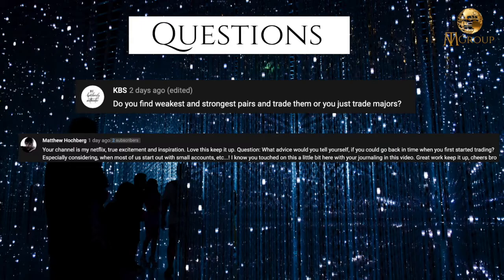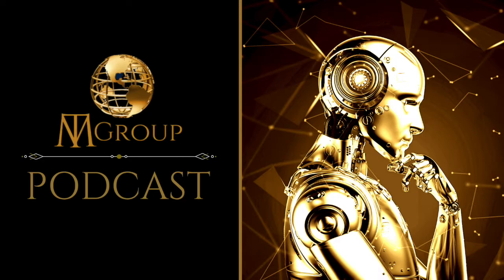MT Group Podcast - Ep. 4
Welcome to the MT Group Podcast! I will try to upload as many as I can, and try to respond to all your comments/questions!

Leave a question down below so I can answer it in the next podcast!